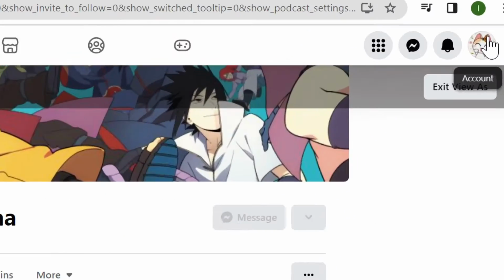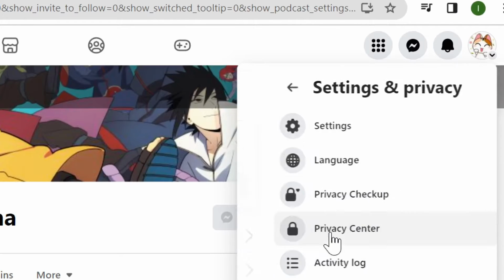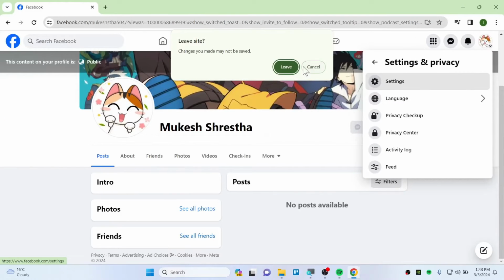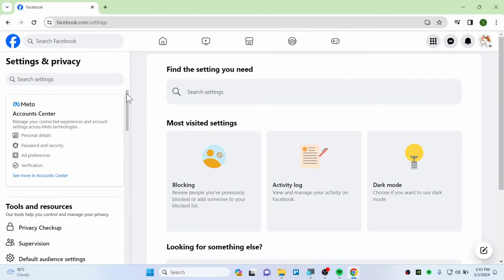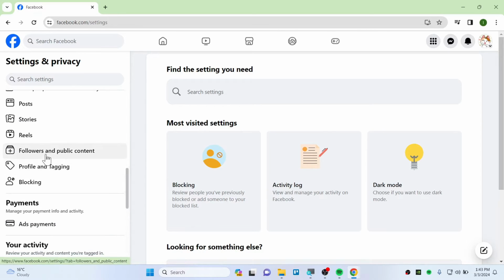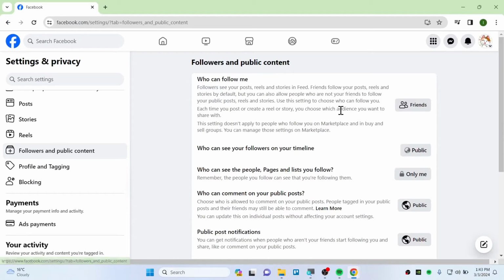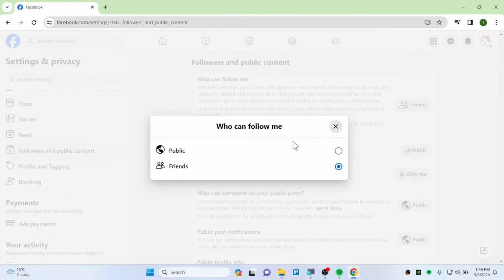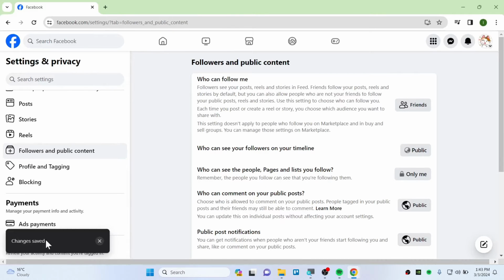How To Add the Follow Button on Facebook Profile (2024 Guide!)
Tired of sending friend requests to everyone who wants to follow your content?

This video will show you exactly how to add the follow button to your Facebook profile in 2024! In just a few simple steps, you'll be able to grow your audience and reach more people without bombarding them with friend requests.

This updated guide will walk you through the process step-by-step, ensuring you don't miss any recent changes to Facebook's settings. Whether you're a seasoned user or just starting out, this video is your ultimate guide to unlocking the power of the follow button!